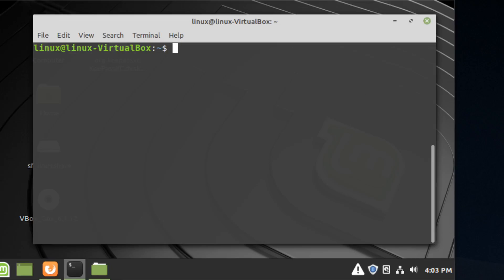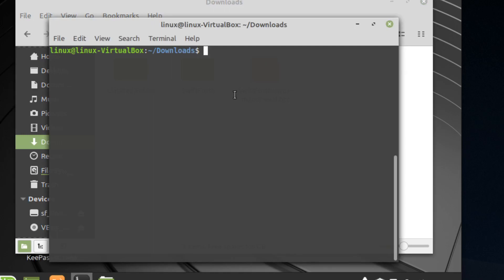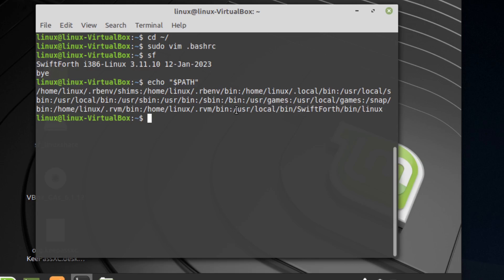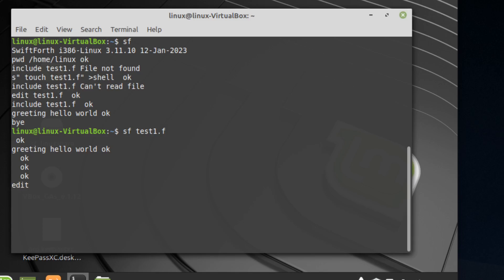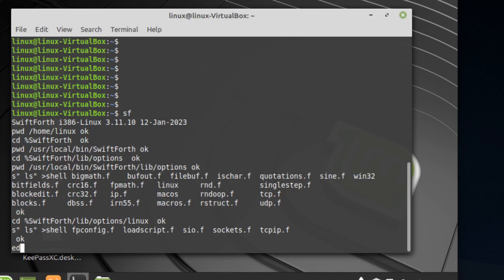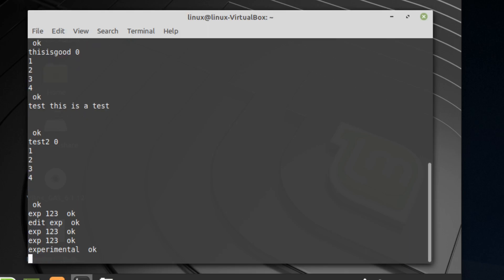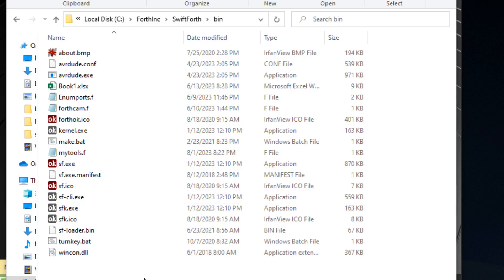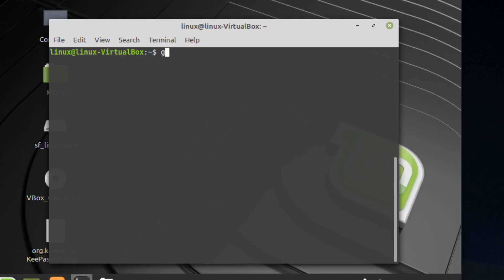Scripting in the Forth Programming language - (SwiftForth / GForth)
I will show how to write scripts in the forth programming language. Useful for cron tab or task scheduler. I will cover how to set this up in Linux and Windows. I will be using SwiftForth and GForth as an example.